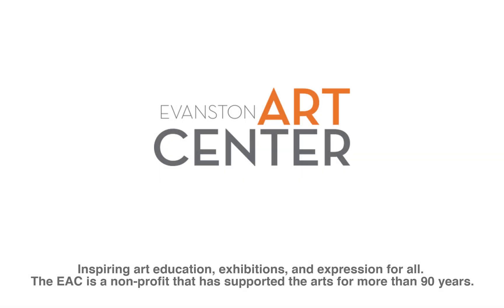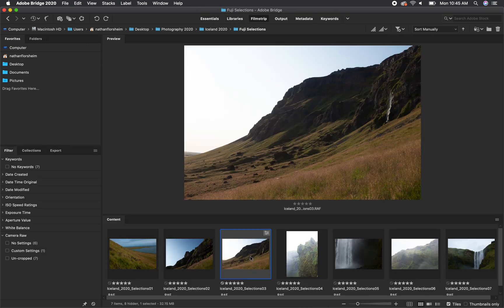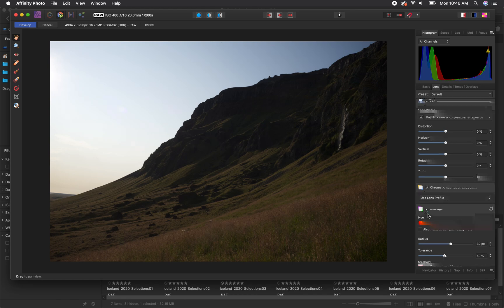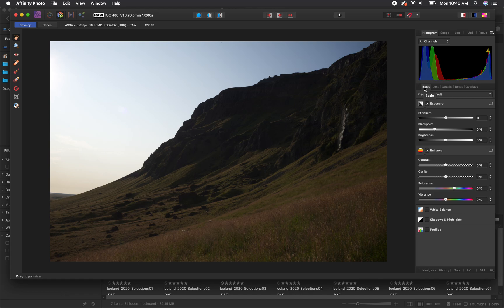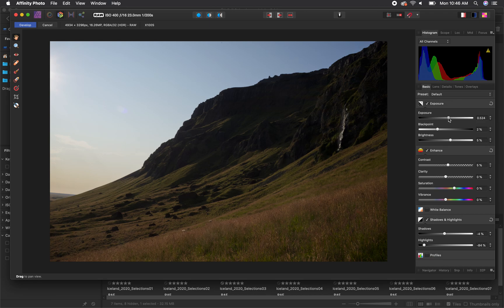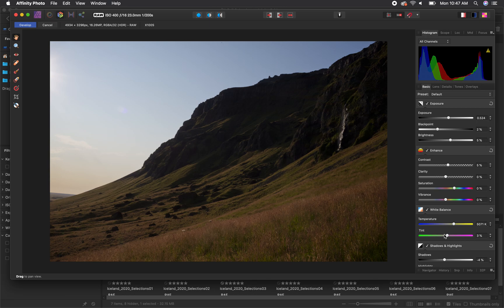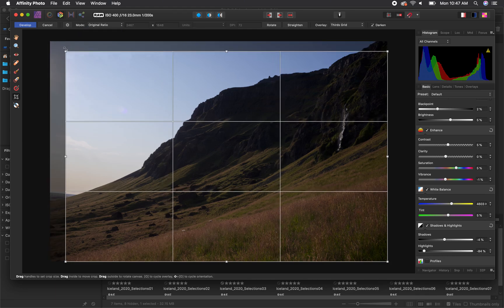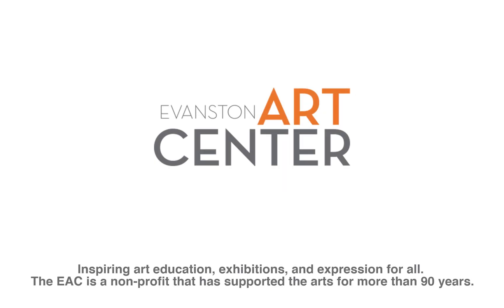Affinity RAW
The Evanston Art Center is excited to offer a series of videos to help with your Photography process. A special thanks to the Phillip and Edith Leonian Foundation for making these videos possible.

In this video, Nathan Florsheim goes over how to edit your RAW files with Affinity's Camera RAW editor.